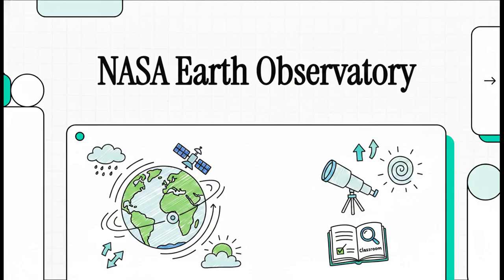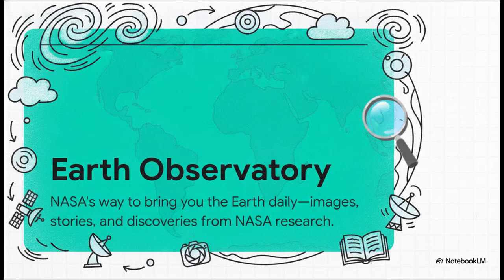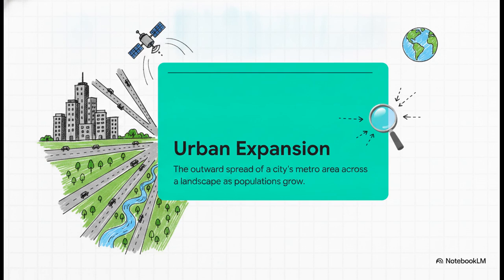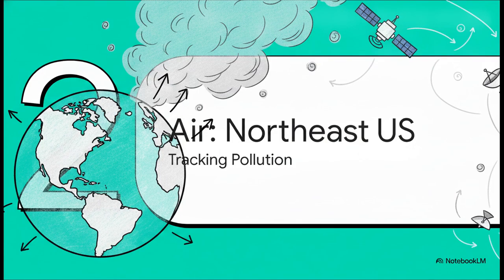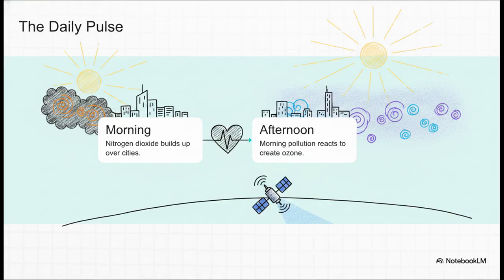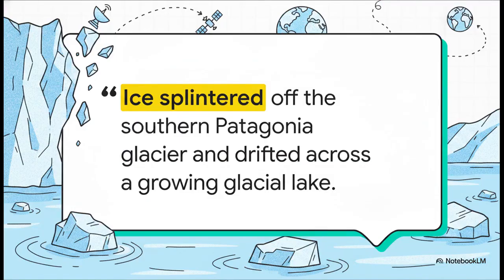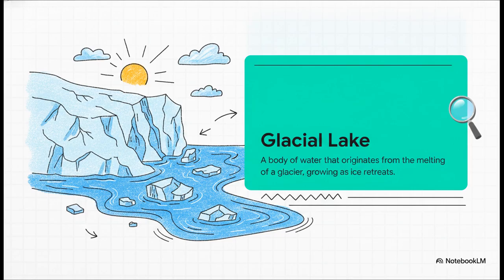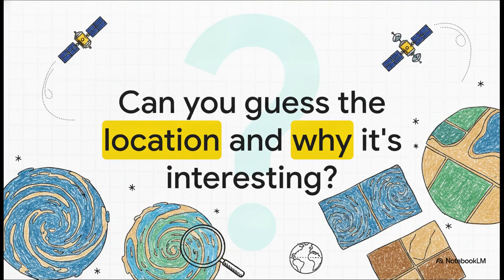NASA Earth Observatory: Stunning Satellite Views of Our Changing Planet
Explore the incredible world of NASA Earth Observatory, where satellite imagery reveals the beauty and science of our planet. From volcanoes and hurricanes to forests, oceans, and climate change, discover how NASA monitors Earth from space and helps scientists understand our changing environment.

In this video, you'll see amazing Earth observations captured by NASA satellites and learn how these images contribute to weather forecasting, environmental monitoring, and scientific research.